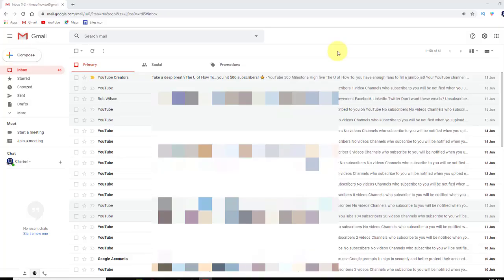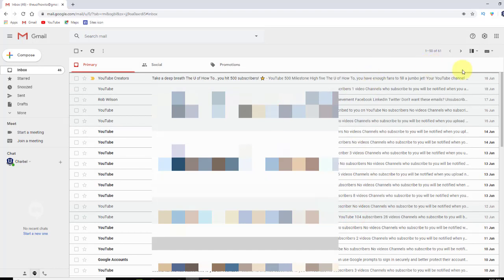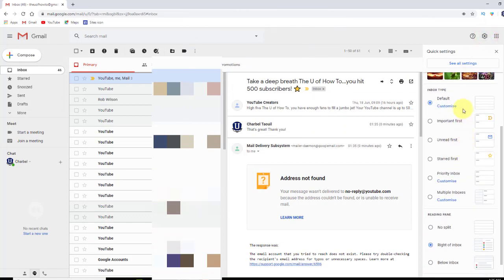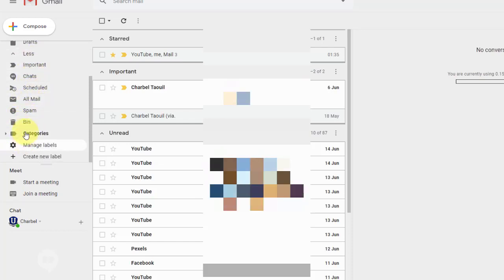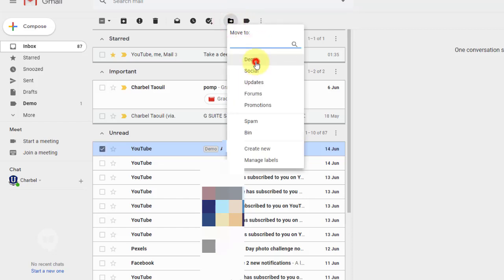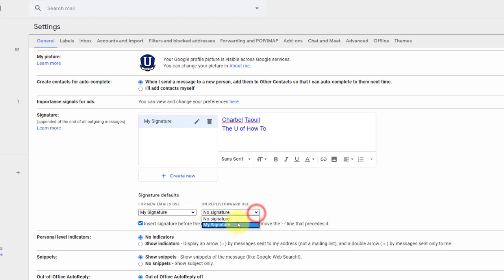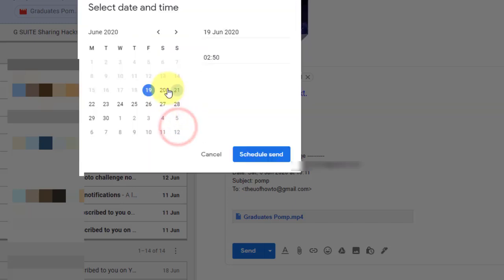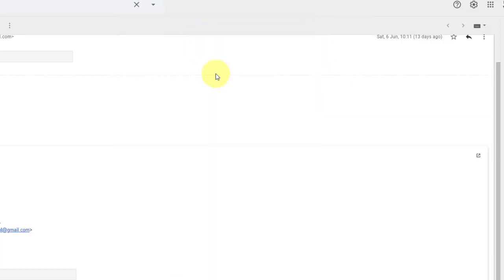5 Gmail Features You Should Use Tutorial 2020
There are many ways to customize your Gmail user experience.
This video demonstrates 5 Gmail features that many users do not use that can improve your email viewing as well as your productivity.

Chapters/Time Stamps to Jump to:

0:00 Intro and Settings Icon Location
1:20 Change Layout - Theme and Pane View
4:05 Switch to Priority Inbox
5:52 Create and Manage Labels/Folders
9:09 Create Signatures
10:36 Schedule Send Your Email